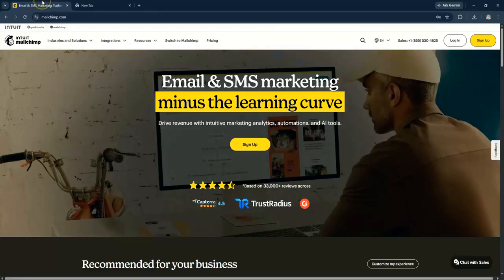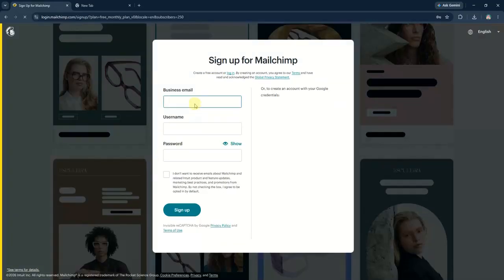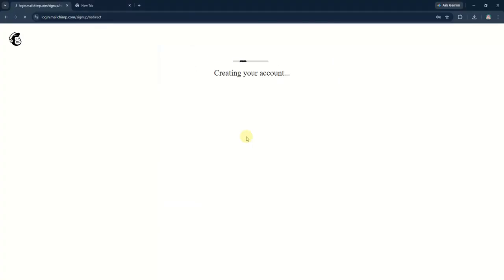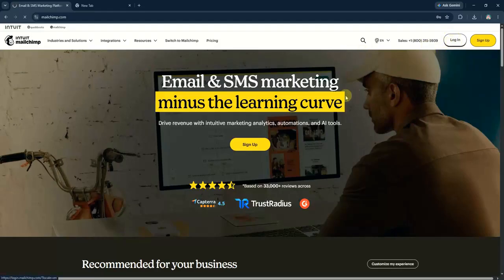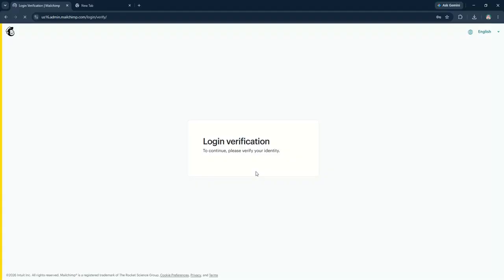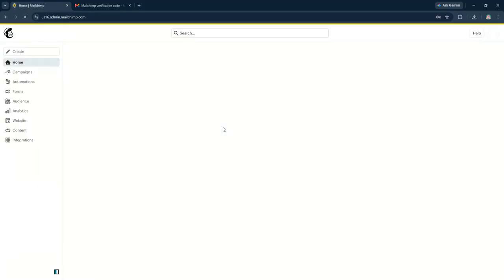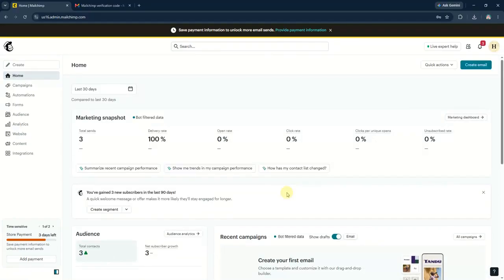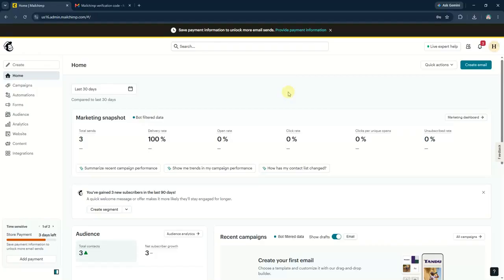How to Create a Free Mailchimp Account - Easy Guide 2026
Learn how to create a free Mailchimp account.

This tutorial will guide you through the simple steps to set up your Mailchimp account for free, enabling you to manage your email marketing campaigns effectively. You'll learn how to navigate Mailchimp's platform, customize your profile, and start building your subscriber list. Whether you're a small business owner or just starting with email marketing, this guide will help you harness Mailchimp's powerful tools for your campaigns.